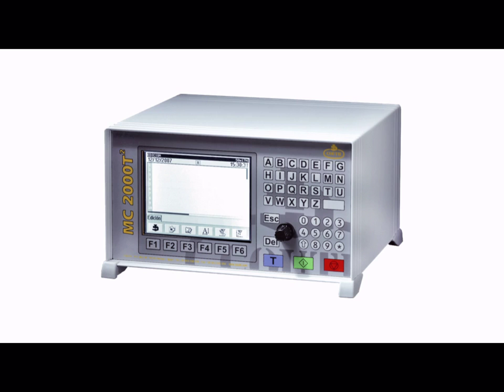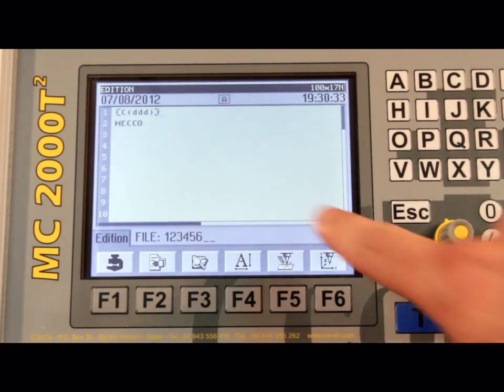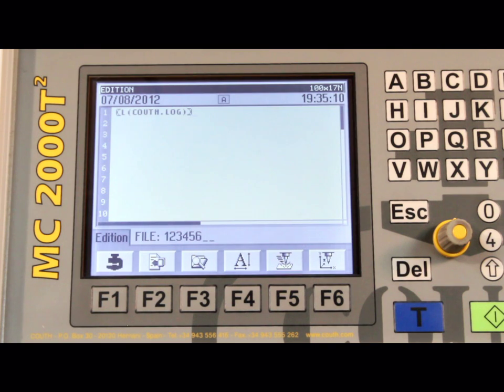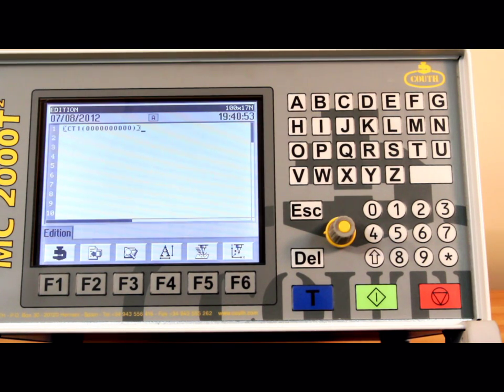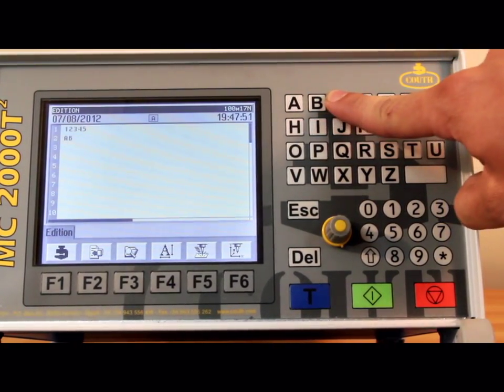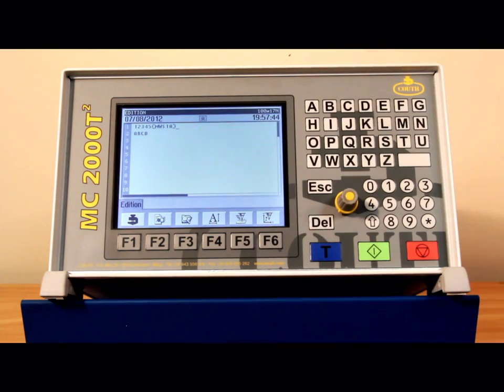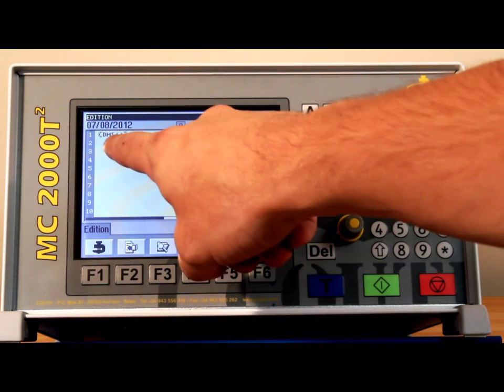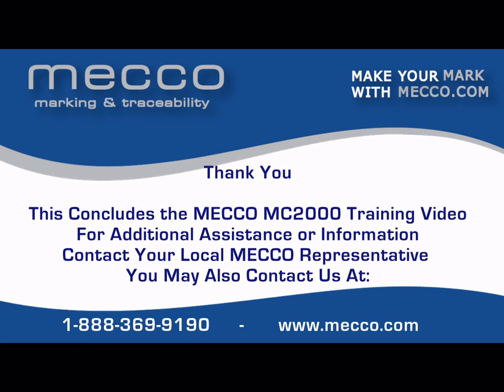COUTH Training Part 3 - How to Use Insert Functions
This video demonstrates the various insert functions within the T2 Controller.  These are accessed with the F2 key.

For more information or to get assistance with your marking system,